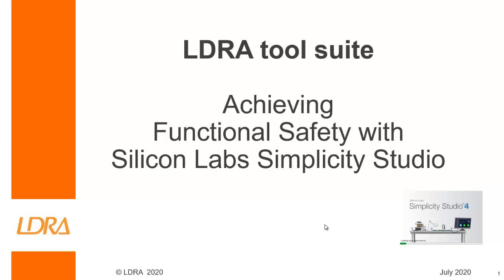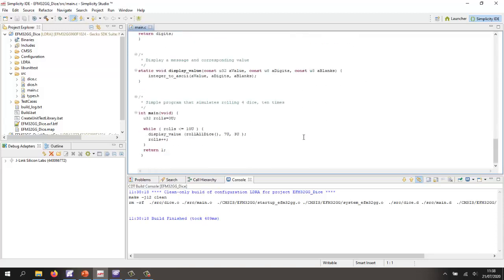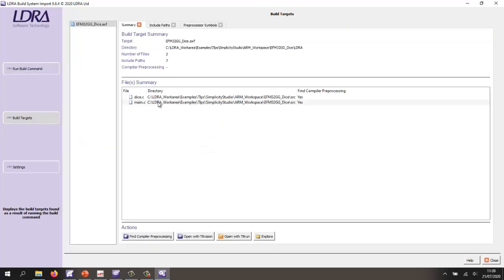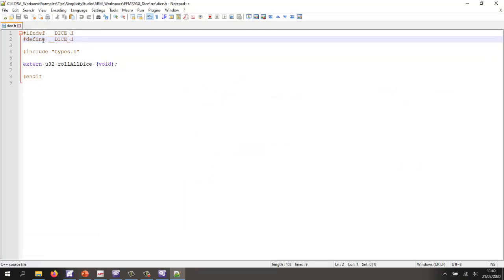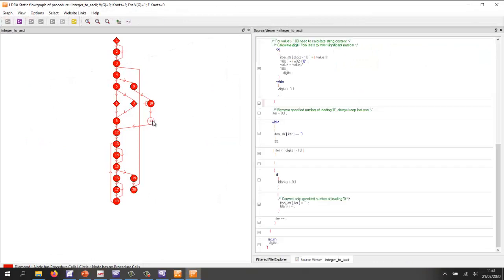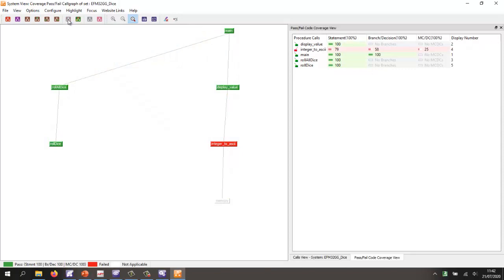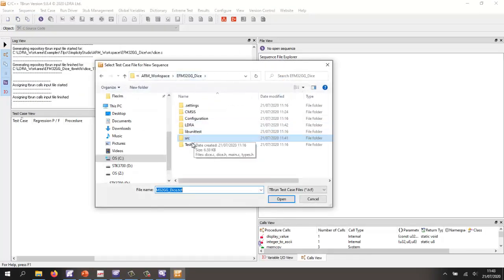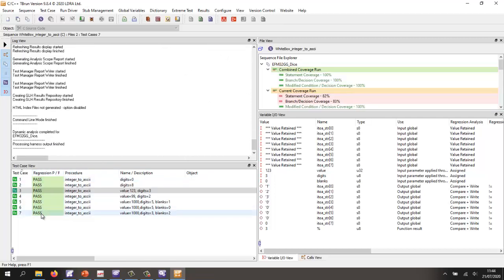Silicon Labs Simplicity Studio with the LDRA tool suite: Software engineering for functional safety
See Silicon Labs Simplicity Studio and the LDRA tool suite automate the static analysis, structural coverage, and unit test techniques demanded by IEC 61508, ISO 26262, IEC 62304 and DO-178C and other functional safety standards.

00:00 Welcome
00:25 Introduction to the Silicon Labs Simplicity Studio IDE
01:31 Using the build import facility to analyse the build
02:15 Checking for MISRA compliance
02:52 Viewing the callgraph
03:15 Assessing code complexity
03:48 Dynamic analysis on the Giant Gecko board
04:15 Viewing the code coverage
05:05 Unit testing to obtain 100% structural coverage